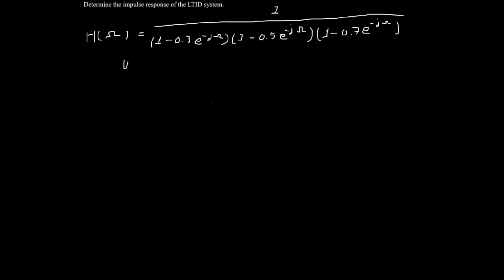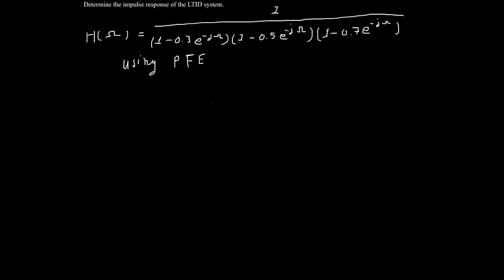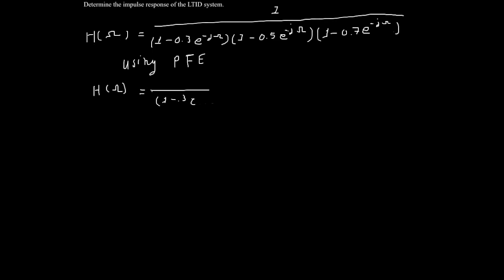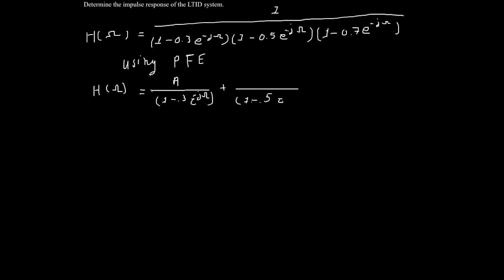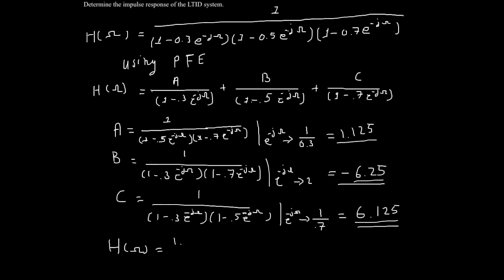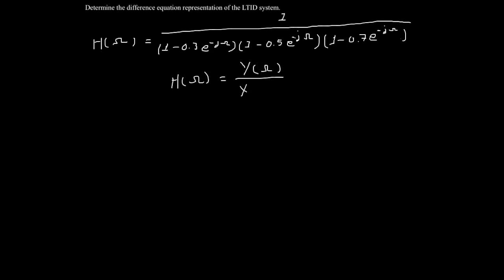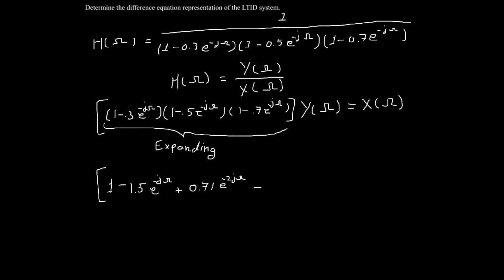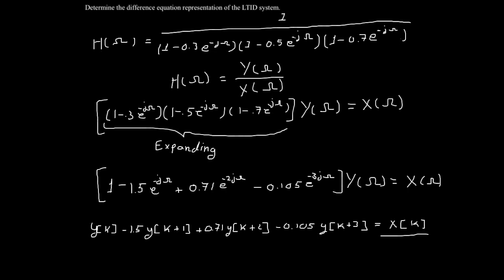Impulse Response and Difference Equation Rep. of LTID System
ECE 3020 Group 4

Solution: 11.11 (i) and (ii)